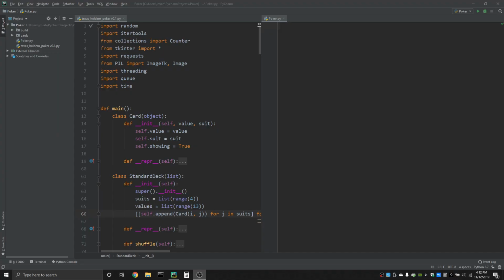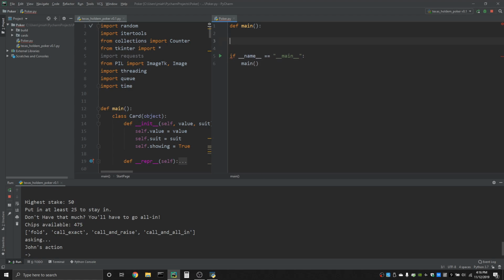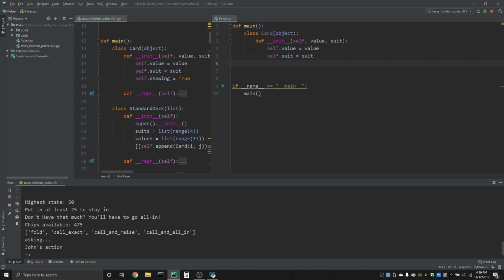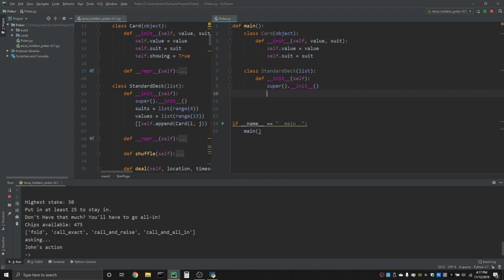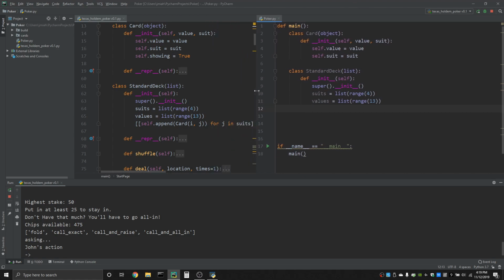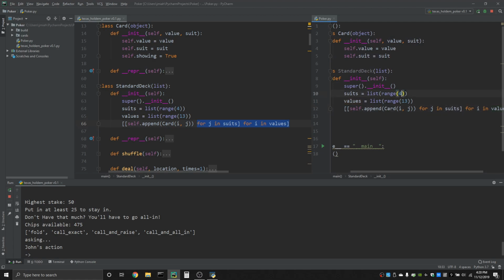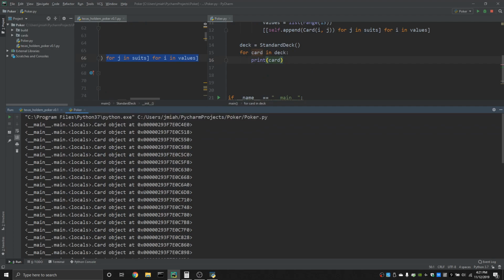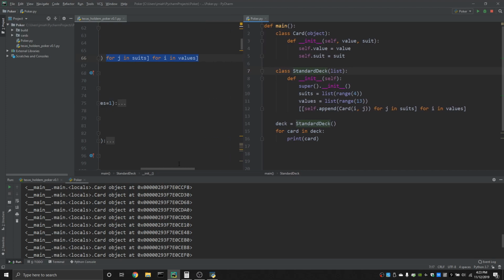Poker with Python #1 - Making Cards and a Standard Deck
Video series going piece by piece though 1,400 lines of code showing you how to make a poker game using python